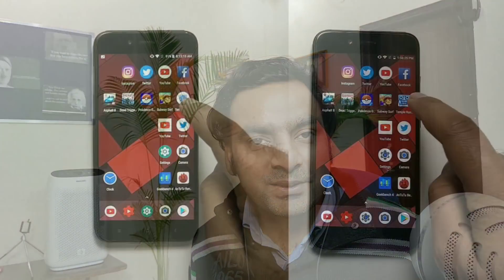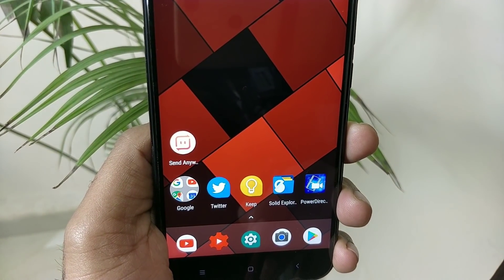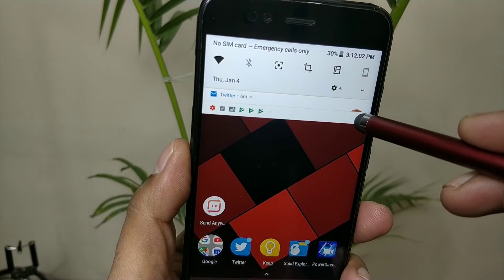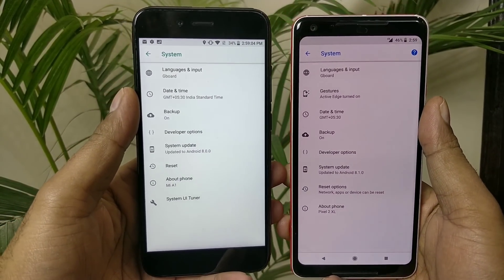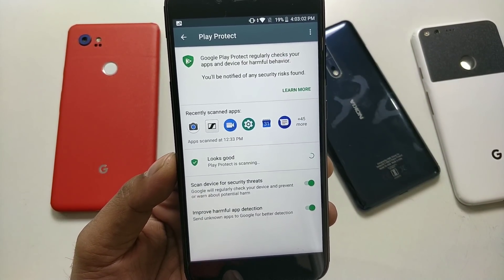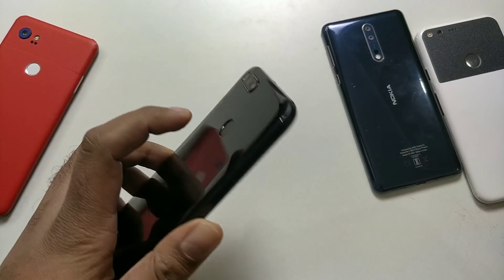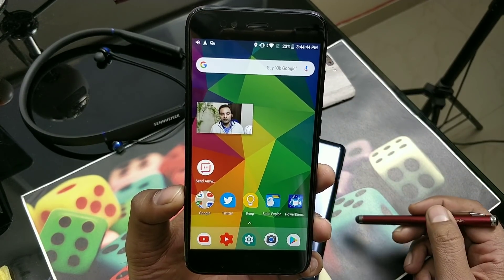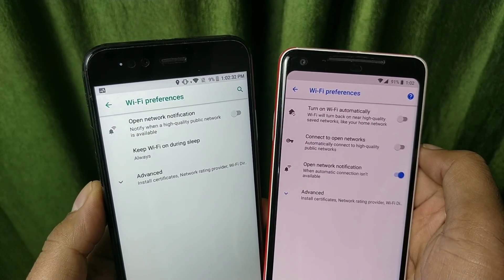25 Android Oreo 8.0.0 Features in Xiaomi Mi A1 !!! (Tips & Tricks)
Xiaomi Mi A1 has now got the Android Oreo 8.0.0 Official Update. It brings many new set of features and improvement. See all new top 25 features of android oreo 8,0 in xiaomi mi a1 android one.